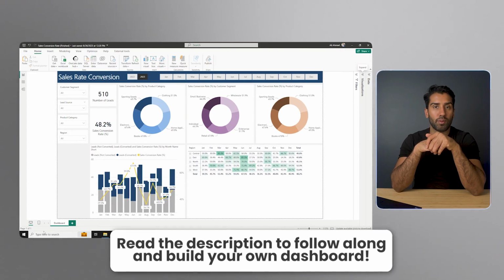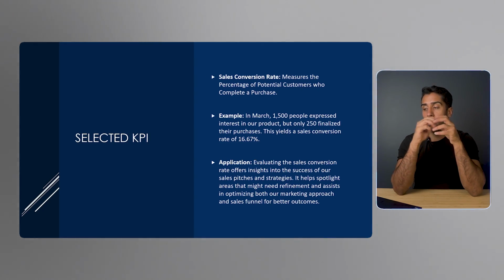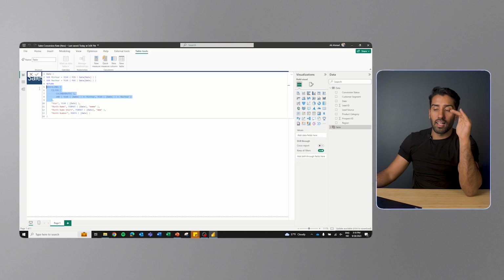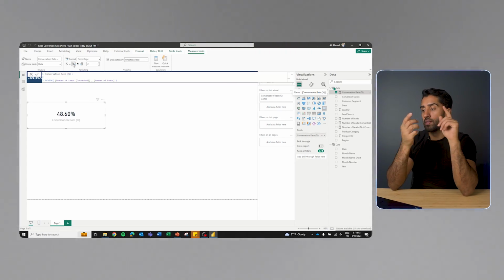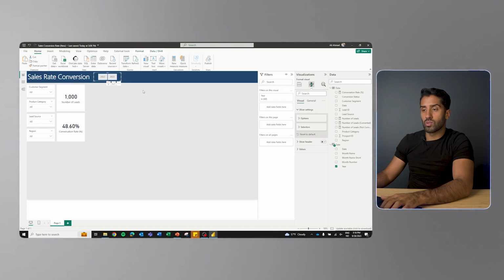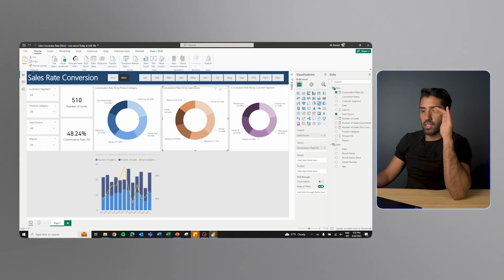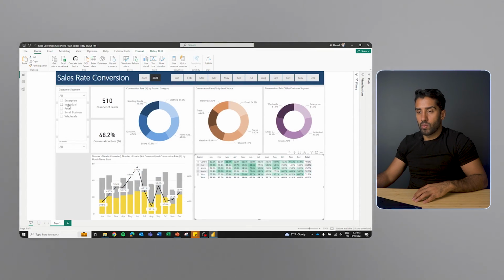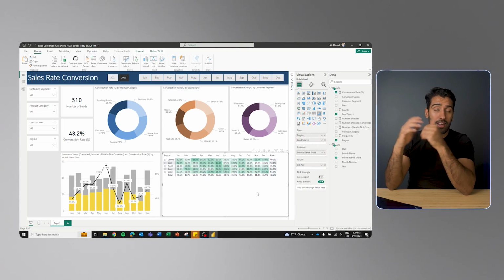Sales Conversion Rate Power BI Dashboard | Data Analyst Project | Power BI Tutorial for Beginners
Dive into Power BI and understand the crucial Sales Conversion Rate with this tutorial. Learn how to analyze and visualize the percentage of visitors that become customers using Power BI.

Starting with a real-world stakeholder email, we'll clarify the importance and context of the Sales Conversion Rate. Together, we'll navigate through Power BI, from data loading to dashboard creation, focusing on this key metric.

Ideal for Power BI beginners and intermediates keen on enhancing their data analytics competency.

Follow Along:
Enhance your hands-on experience with the Power BI file and dataset from this tutorial on GitHub

Timestamps:
0:00 Intro to Power BI Sales Conversion Rate
0:44 Stakeholder's Email and Context
2:07 User Stories
3:23 Deep Dive into Sales Conversion Rate
4:05 Building the Power BI Dashboard
20:08 Insights and Data Analysis
23:11 Learn More!